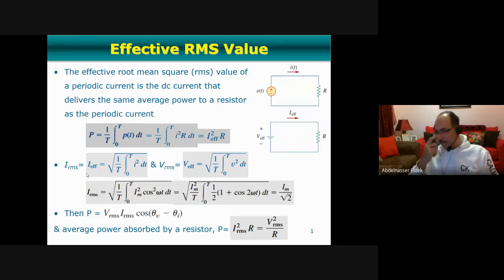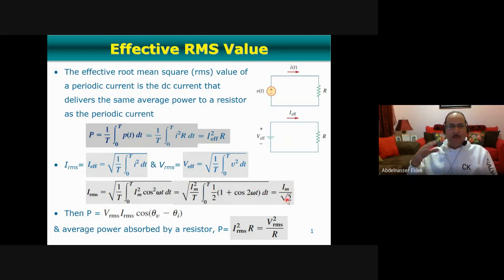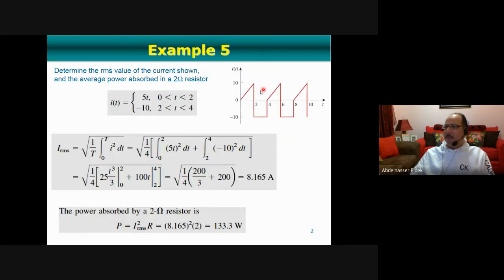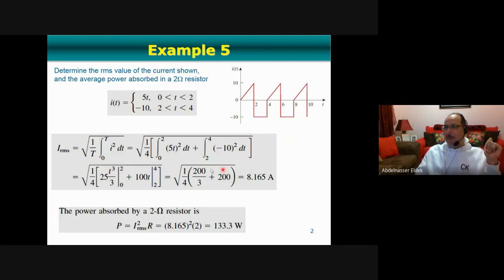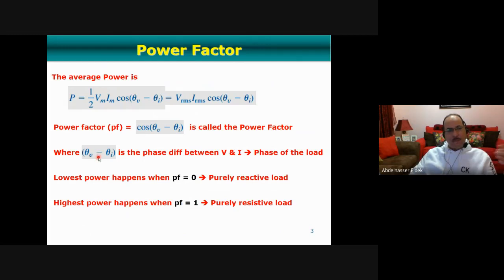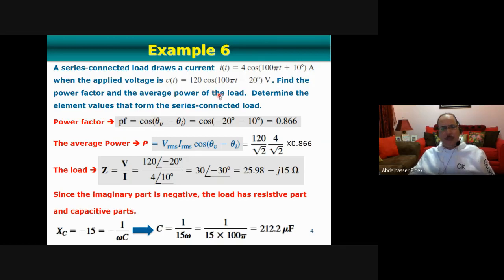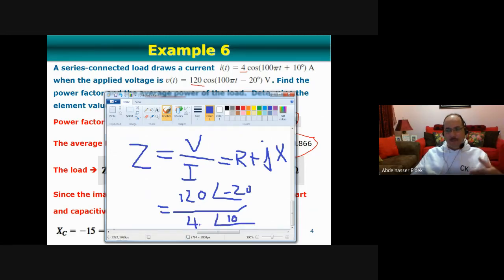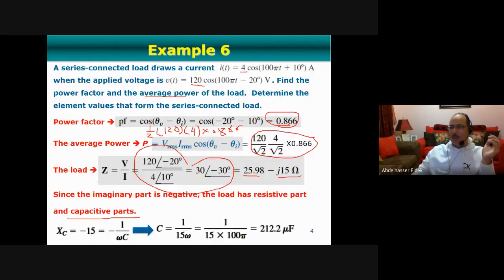ACpower 2 1